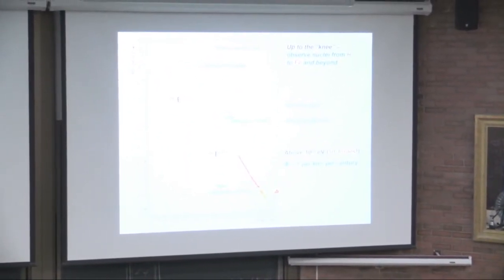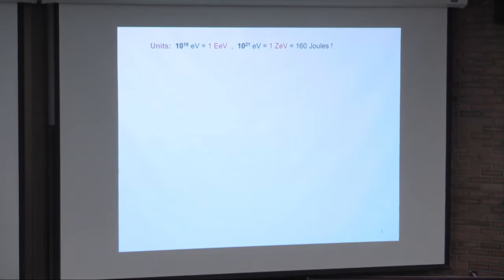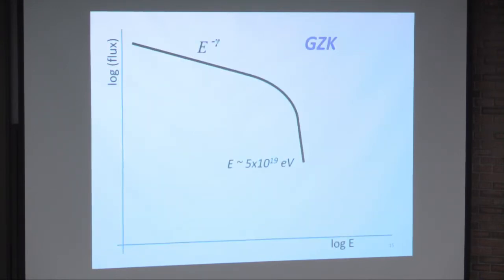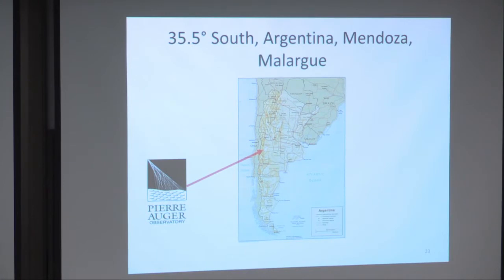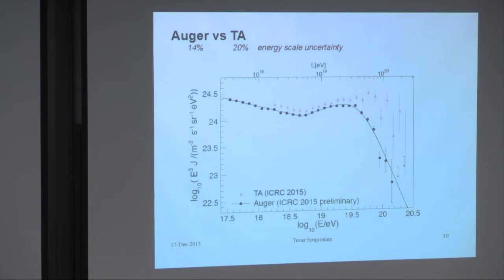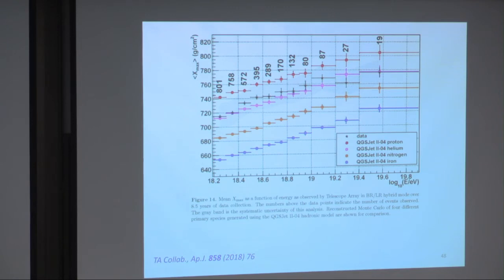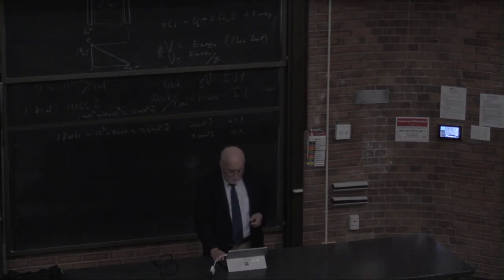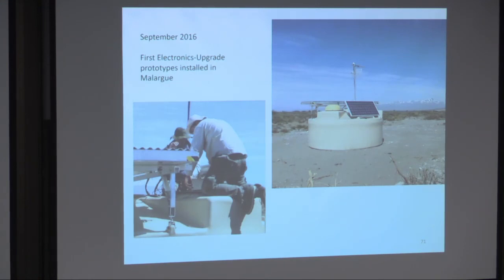2018 10 19 MATTHEWS Jim